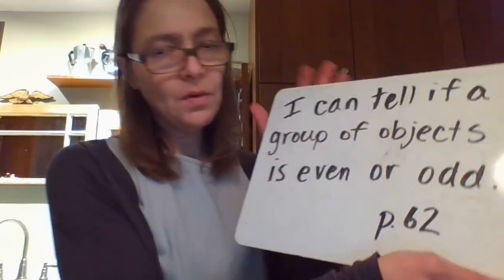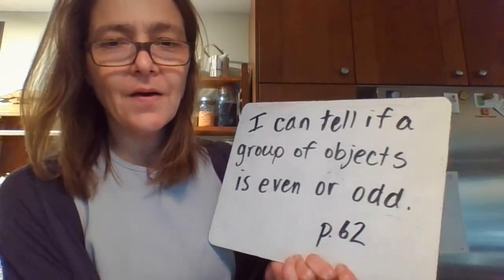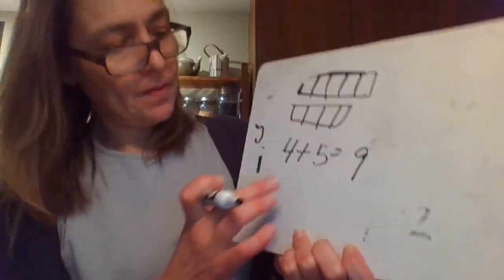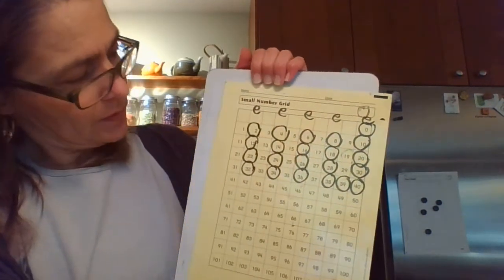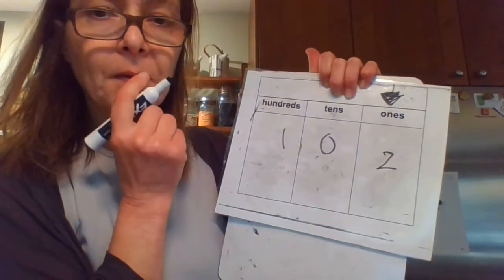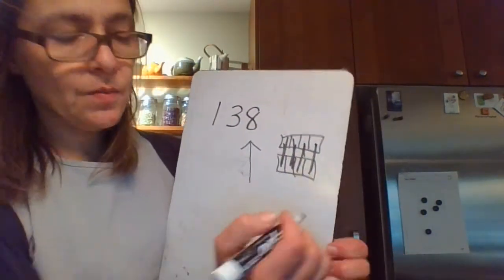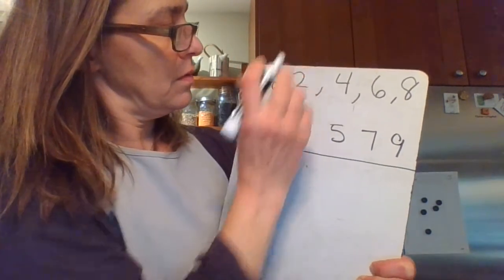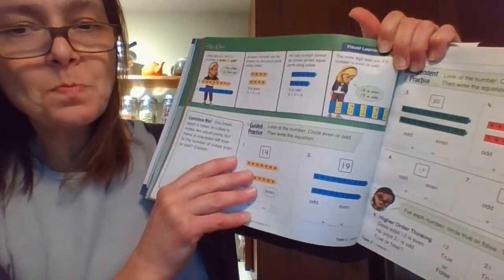2.1 Math lesson even and odd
I can tell if a group of objects is even or odd.